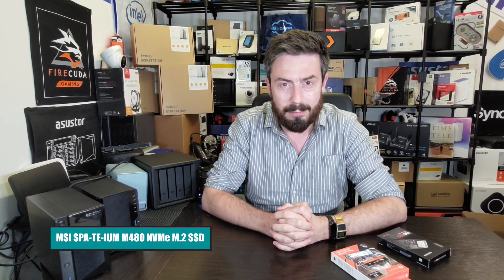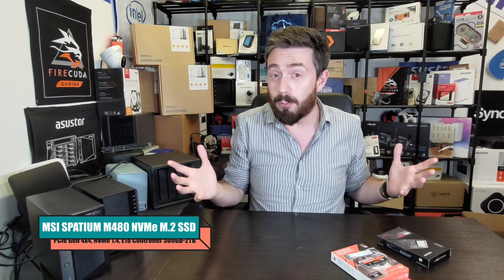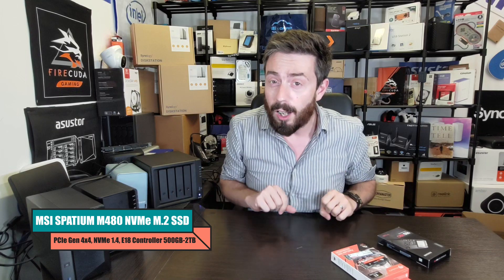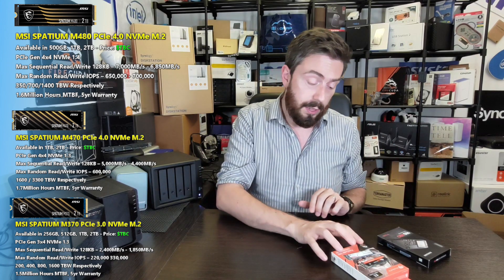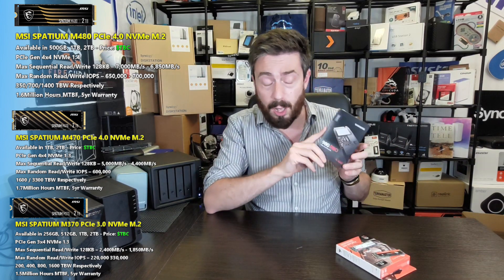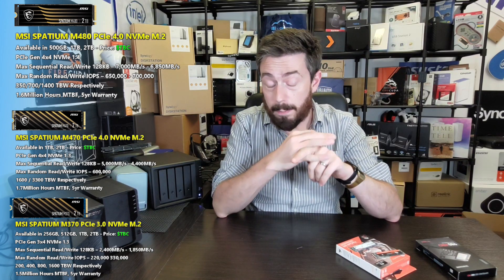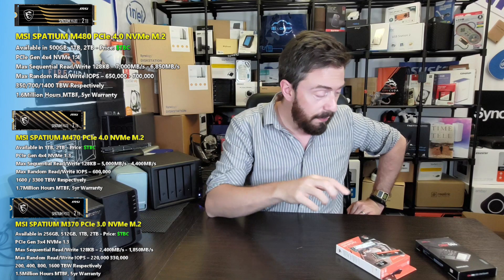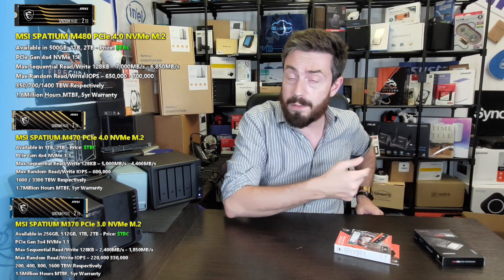New MSI SPATIUM M480 SSD Revealed - Another 7000MBs Drive Revealed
Good news for anyone who has been keeping an eye on the latest releases in SSDs in 2021/2022, with the reveal of ANOTHER PCIe Gen 4x4 SSD entering the market - the MSI M480 M.2 SSD. What makes this one stand out is that it is reported to be utilizing the new Phison E18 controller that is featured in the Seagate Firecuda 530 NVMe SSD that was revealed last week. In fact, this new MSI SPATIUM M480 SSD is actually one of THREE new SSDs that that brand has revealed and each drive is pretty much the top-end performance of what each tier of the current generation NVMe M.2 SSD have to offer right now (a fraction less so in the M370 though it has to be said. So let's take a look at these three new PCIe SSDs and see whether they deserve your gamer or video editing data!